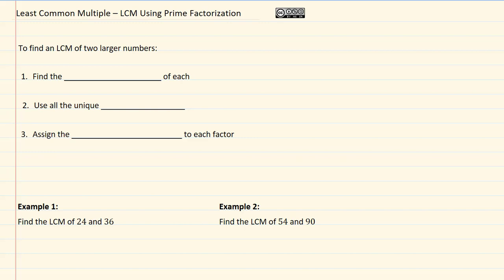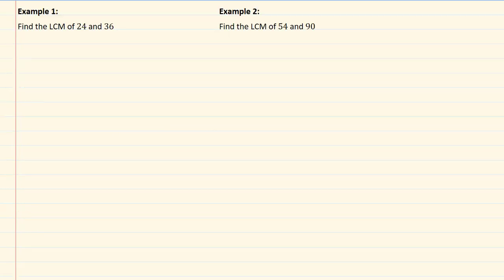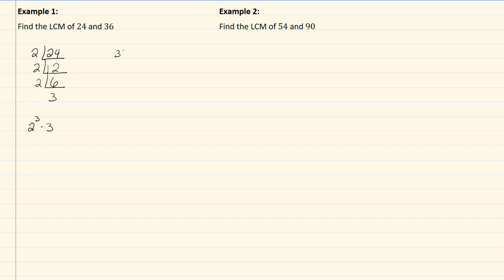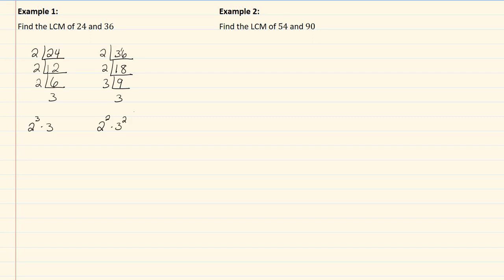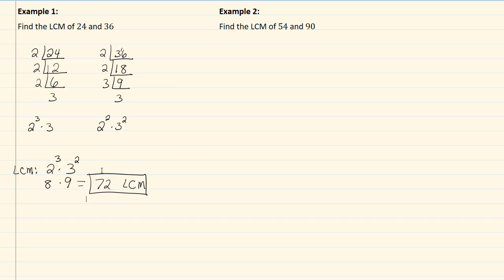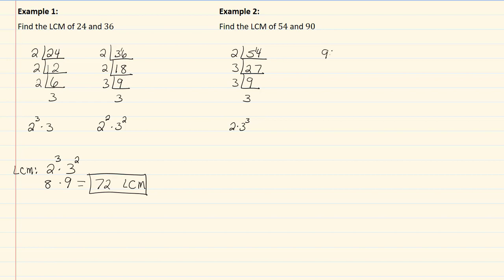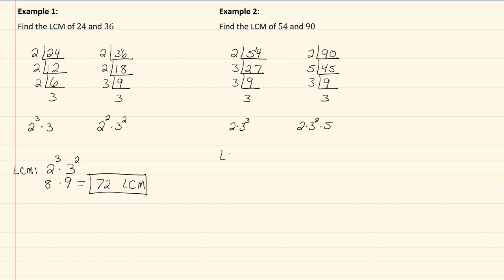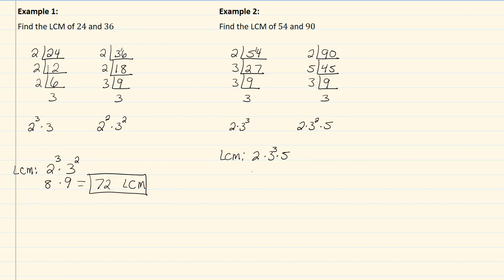2.4c LCM Using Prime Factorization